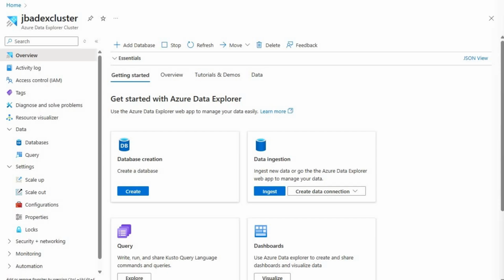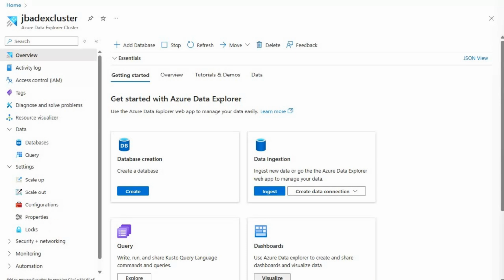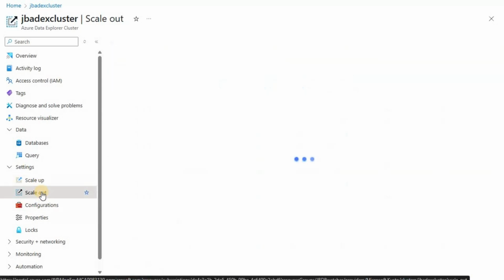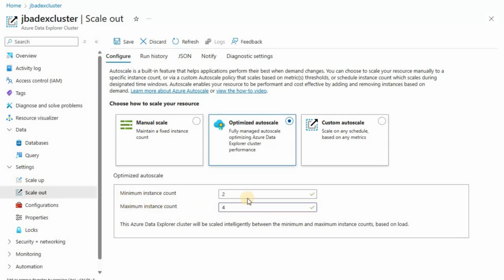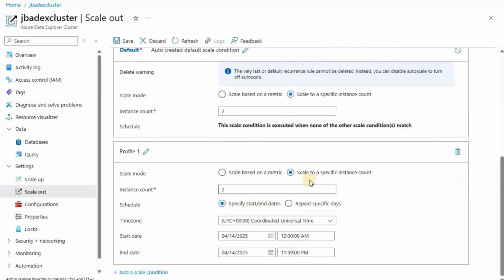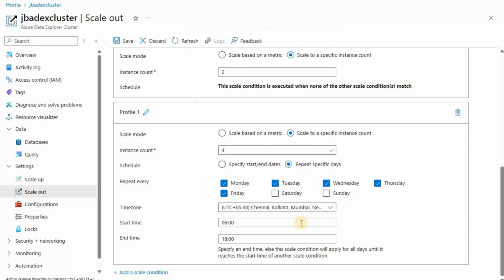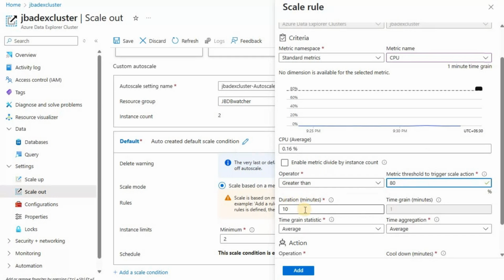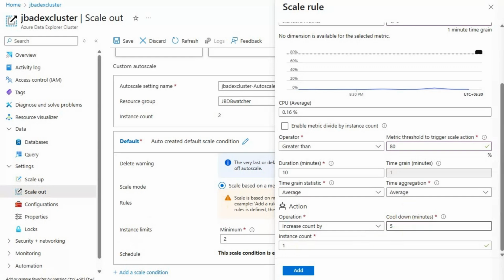🤔Azure Database Watcher Series: Step-by-Step Guide to Scaling Azure Data Explorer Cluster🧠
🔥 Welcome to the Azure Database Watcher Series! 🔥
In this exciting and highly informative episode, we're diving into one of the most crucial tasks when managing data workloads at scale — scaling Azure Data Explorer clusters! Whether you're an Azure beginner exploring data platforms or an experienced architect optimizing big data analytics, this video will walk you through the entire scaling process in a simple, step-by-step manner. 🧠💡

If you’ve ever asked yourself:

🤔 When should I scale my Azure Data Explorer (ADX) cluster?

⚙️ What are the options available to scale up or scale out my workload?

🧰 How do I apply changes safely and efficiently?

💰 Can I optimize cost while improving performance?

Then you're in the right place! This video was designed to provide answers, clarity, and a hands-on walkthrough to help you confidently scale your ADX cluster in the real world. 🌍✅

🧭 Chapter Overview:

Here’s what we’ll cover in this video:

🏁 Introduction to Azure Data Explorer (ADX)

What is ADX?

Where it fits in the Azure data ecosystem

Why scalability matters in big data scenarios

📊 Understanding Your Workload

CPU, Memory, and Storage considerations

Query concurrency and ingestion rate patterns

Cost-performance trade-offs

📈 Scaling Options in Azure Data Explorer

Manual vs. automatic scaling

Scaling vertically vs. horizontally

Choosing between compute SKUs

🛠️ Step-by-Step Scaling Demo

Navigating the Azure portal

Selecting the correct cluster configuration

Applying changes with minimal disruption

💡 Best Practices and Pro Tips

Monitoring metrics before and after scaling

Scaling during off-peak hours

🔒 Security and Governance While Scaling

Ensuring RBAC roles are set appropriately

Auditing scaling activity with diagnostic settings

🌐 Real-World Scenarios

Analytics workloads with peak-hour demand

Batch data ingestion scaling patterns

Event streaming at high velocity

✅ Validation Post Scaling

Verifying cluster stability

Confirming performance improvements

Troubleshooting scaling delays

📚 Further Learning and Resources

Links to official Microsoft documentation

Community resources

Where to practice (👇 see below!)

Want to try this yourself? 🧑‍💻 You can practice all the scripts and configuration steps shown in the video by visiting our official blog at:

We’ve got everything laid out for you — in text and screenshots — so you can follow along at your own pace and get hands-on with scaling in your own test environment! 📘💻

🎯 Why Scaling is So Important in ADX?

Azure Data Explorer is built to handle large-scale telemetry and log analytics workloads, streaming millions of events per second and allowing sub-second query performance. 🕒✨ But without proper scaling, performance could bottleneck or lead to unnecessary costs.

That’s why knowing when and how to scale your cluster is a critical skill in any cloud data architecture strategy. This video helps you master exactly that. 🏗️📈

🔐 Security Considerations During Scaling

When you change the size or configuration of your cluster, it's vital to ensure that:

Only authorized users are making scaling changes 🔒

Diagnostic logs are enabled to track activity 📄

You review cost implications and notify stakeholders 💼

These steps help align your scaling strategy with enterprise governance requirements.

🔍 Common Use Cases for Scaling Azure Data Explorer:

Let’s explore a few real-world situations where scaling becomes necessary:

Peak Hours & Seasonal Spikes 📅
For example, if you're analyzing retail logs during Black Friday sales, you may want to scale up in advance and scale down once the traffic subsides.

Onboarding New Data Streams 📡
Introducing a new IoT stream from thousands of sensors? You’ll need more capacity to handle the spike in ingestion and query load.

Complex Querying for Reporting 📚
Long-running, CPU-intensive queries can slow down other workloads. Scaling up can improve responsiveness and user satisfaction.

Data Lifecycle Automation 🔁
When applying purge policies or running batch processing, you may want to temporarily scale up resources to finish the job faster.

🧠 Pro Tips Shared in the Video:

✅ Always benchmark your current metrics before scaling

✅ Try scaling during low activity windows to avoid disruption

✅ Enable cost alerts and budgets to manage your cloud spend

✅ Don’t forget to validate post-scaling performance

✅ Set up alerts for resource utilization to automate future decisions

Want to connect with others working on Azure databases and analytics? Drop your thoughts and questions in the comments section below! 💬

We’d love to hear about:

Your experience with Azure Data Explorer

Tips you’ve discovered when scaling clusters

Issues you’ve encountered and how you solved them

Let’s help each other grow! 🌱🧑‍🤝‍🧑

👍 Enjoying the Content? Let’s Grow Together!